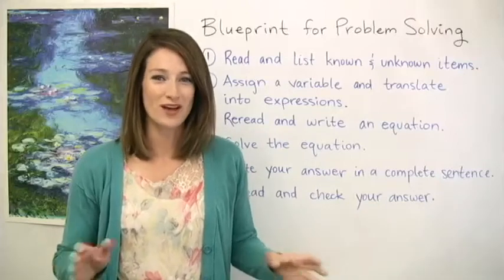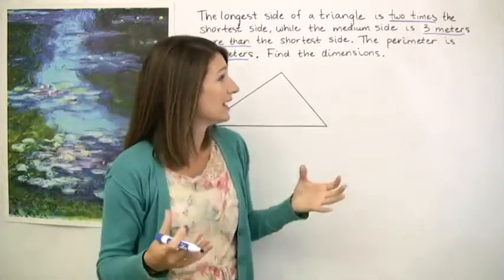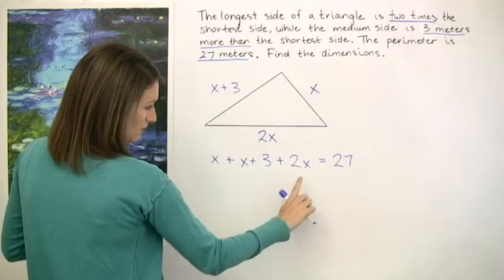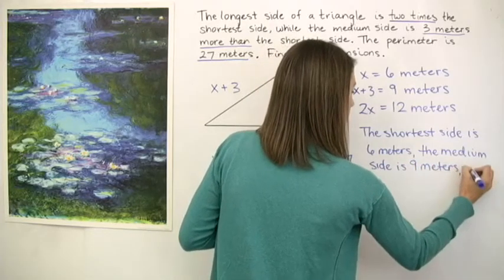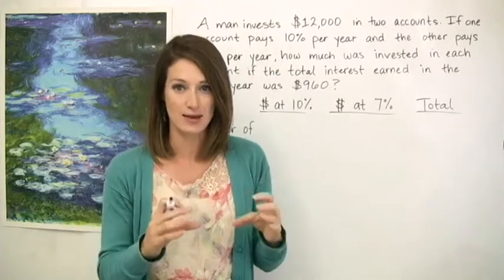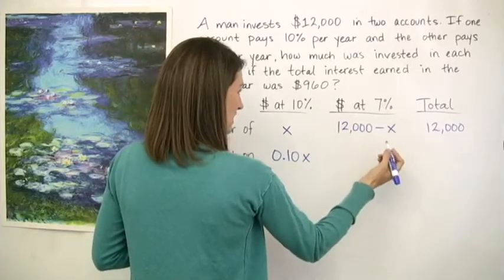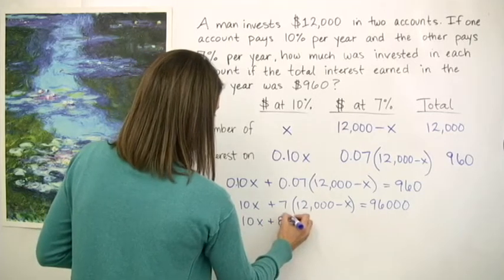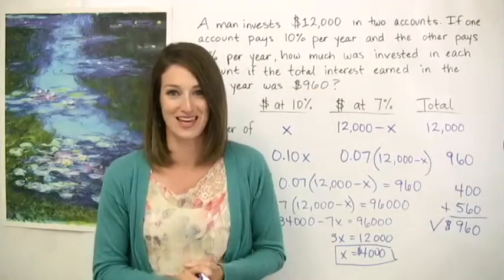College Algebra 2.4 MiniLecture Katherine